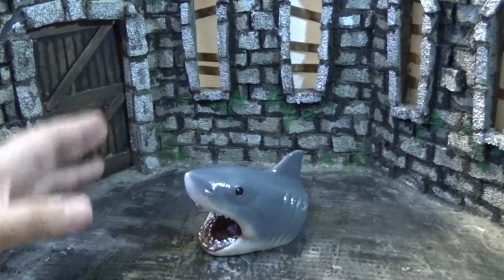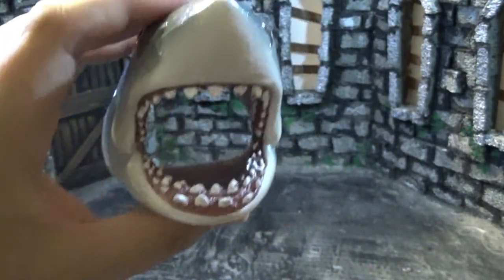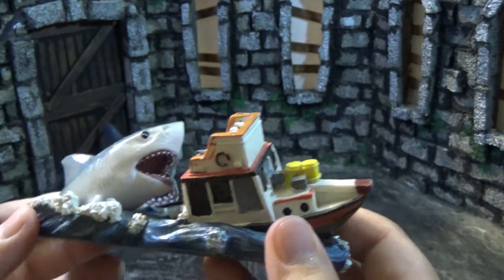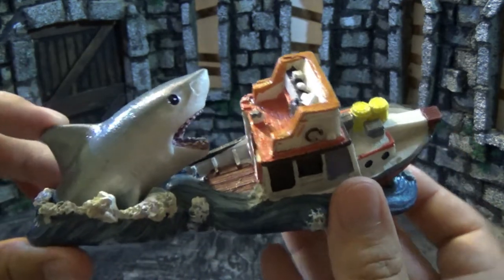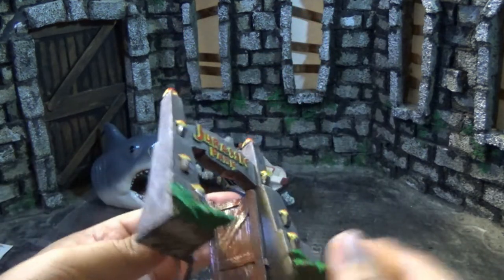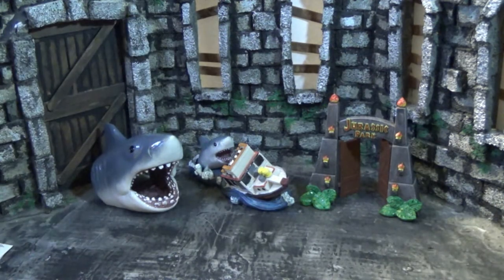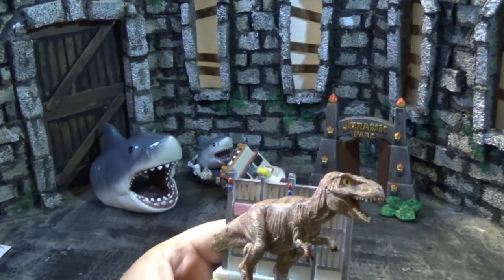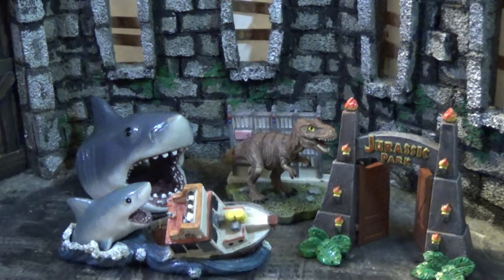Zach Reviews Jaws and Jurassic Park Aquarium Ornaments (Steven Spielberg, Set of 4) The Movie Castle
Today Zach from The Movie Castle takes a look at Jaws and Jurassic Park Aquarium Ornaments.
These Include:
Jaws Swim-Thru
Jaws Boat Attack
Jurassic Park Gates
T. Rex Jurassic Park
Have you guys picked up any of these Ornaments? What did you think of them?